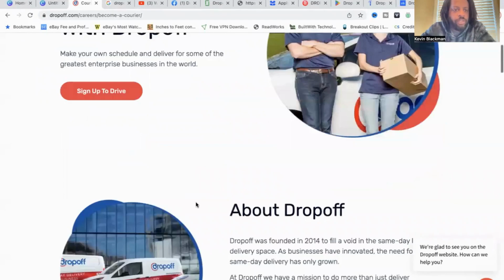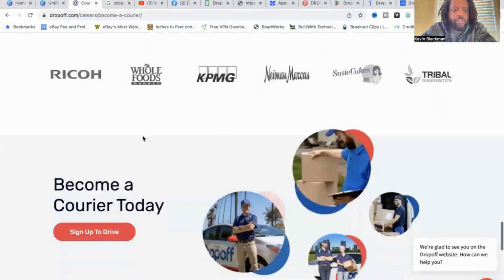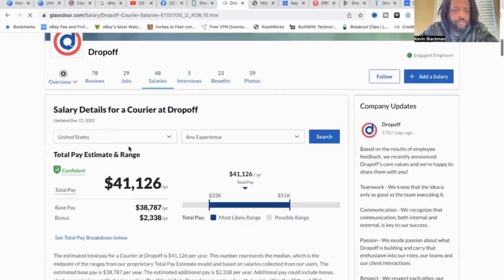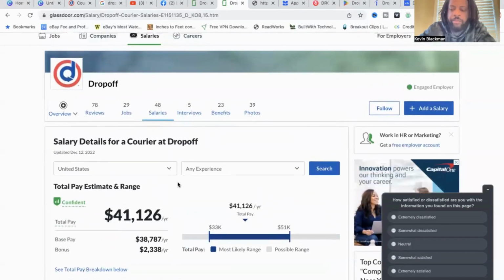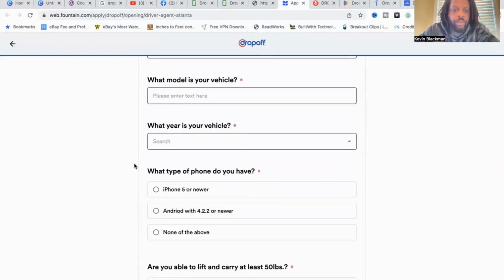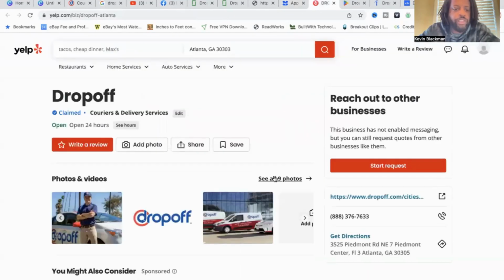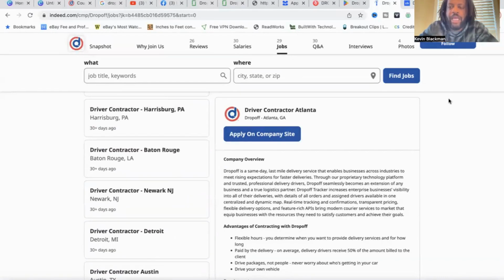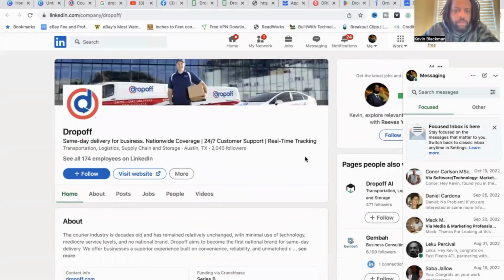Large Company Now offering Medical Courier Routes Over $28 hr DropOff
I bought My ford transit  250 high roof fan in my business name through ford commercial Financial. NO pg and no money down. I Only had to provide my EIN number. My SSN was not used at all. NO financial documents needed.

My business has 12 tradelines reporting for experian and dun and bradstreet (paydex)

Also follow my credit channel @creditkae for free tips on how to build business credit. and get cars in your business name.